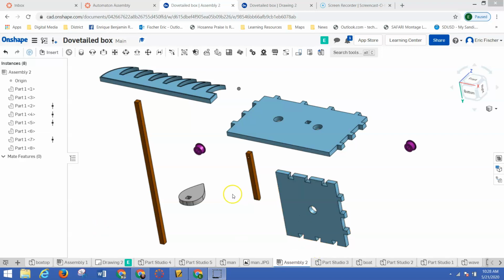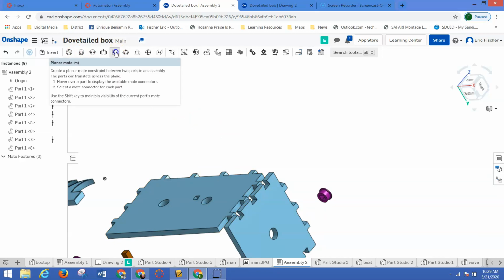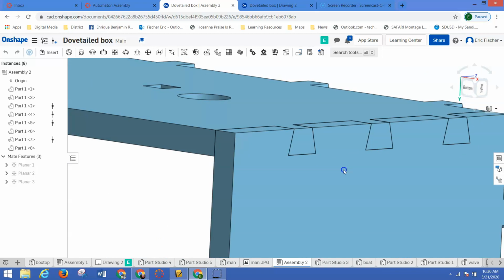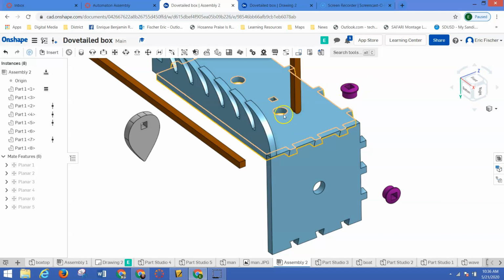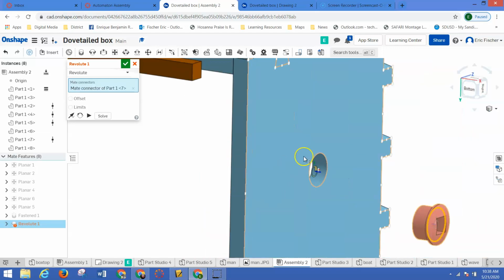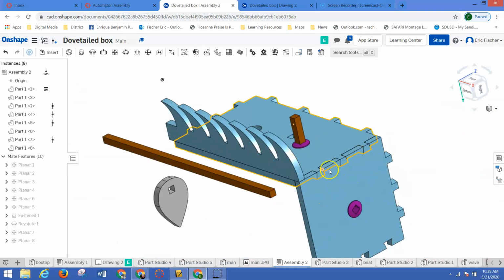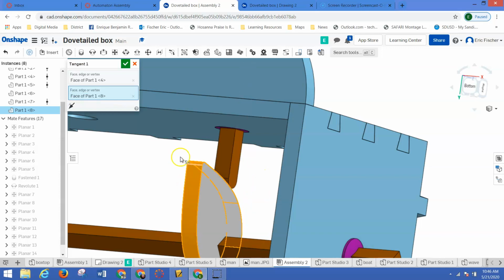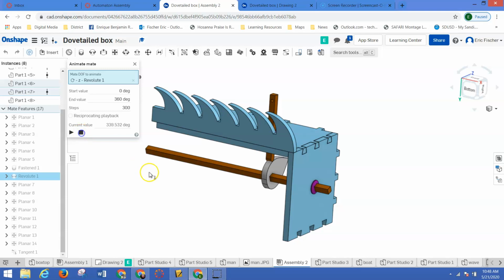Assemble Cam Parts